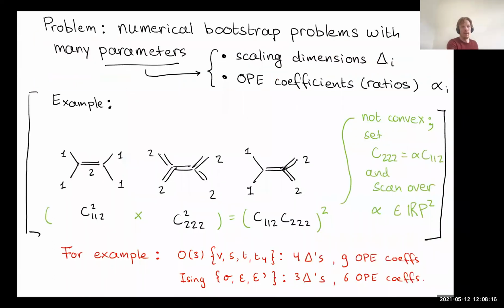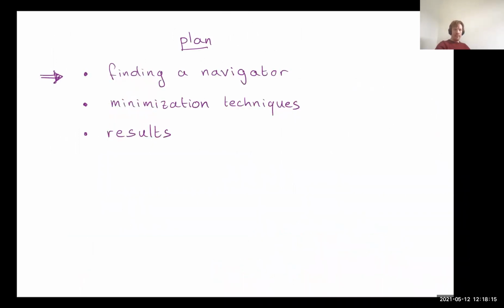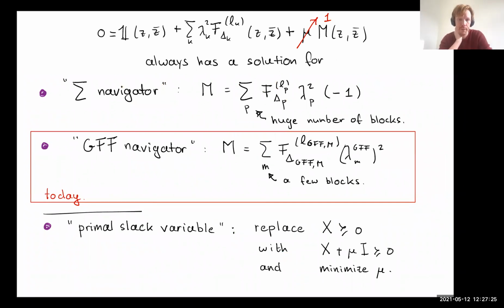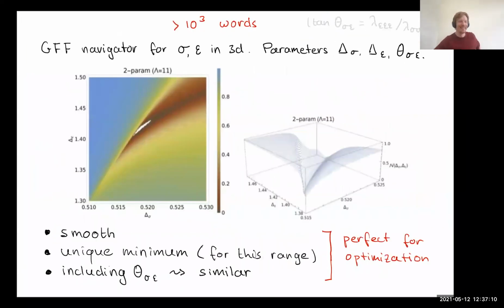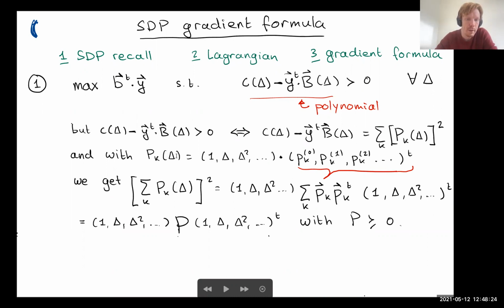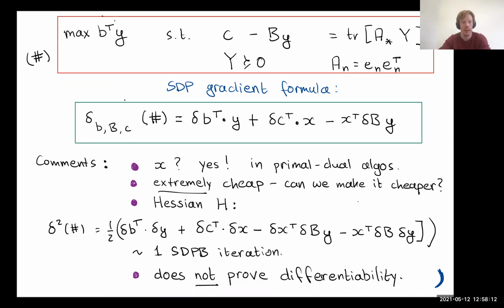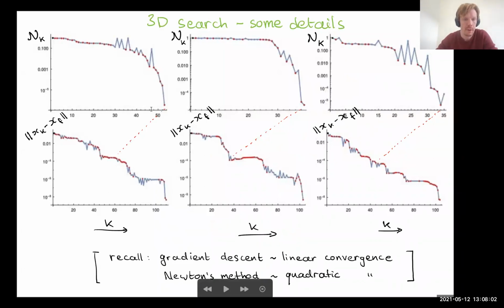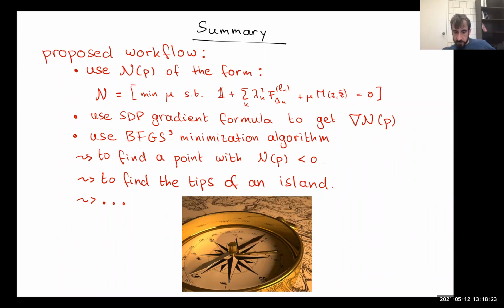(FULL RECORDING) Bootstrap Zoom 36 - Balt van Rees (May 12, 2021)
Balt van Rees (Ecole Polytechnique)

Navigator Function for the Conformal Bootstrap

Abstract: Current numerical conformal bootstrap techniques carve out islands in theory space by repeatedly checking whether points are allowed or excluded. We propose a new method for searching theory space that replaces the binary information “allowed”/“excluded” with a continuous “navigator” function that is negative in the allowed region and positive in the excluded region. Such a navigator function allows one to efficiently explore high-dimensional parameter spaces and smoothly sail towards any islands they may contain. The specific functions we introduce have several attractive features: they are everywhere well-defined, can be computed with standard methods, and evaluation of their gradient is immediate due to an SDP gradient formula that we provide. The latter property allows for the use of efficient quasi-Newton optimization methods, which we illustrate by navigating towards the 3d Ising island.